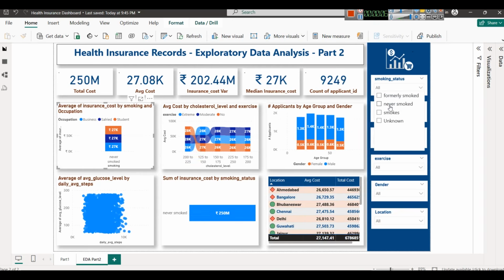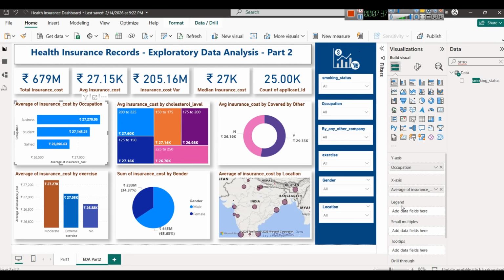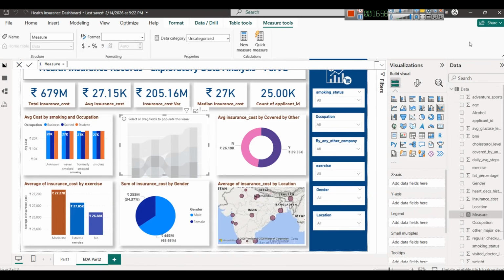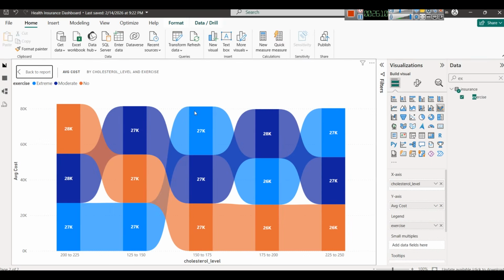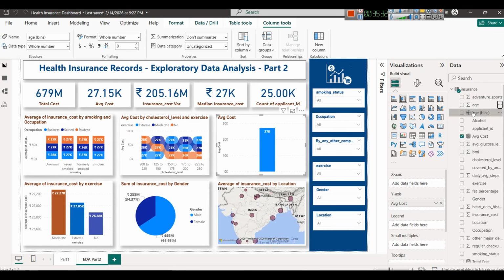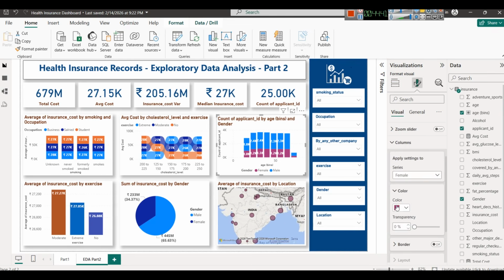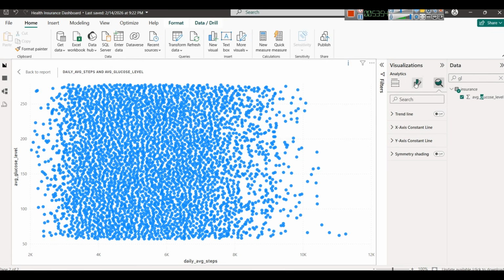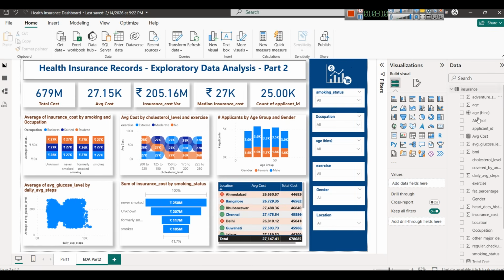Health Insurance Applicants Data Analysis Part 2 - Multivariate Analysis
📊 Health Insurance Records – Power BI EDA Dashboard | Part 2 | Numerical & Multivariate Analysis

In this video, Ankit Srivastava will guide you through Part 2 of the Health Insurance Records Exploratory Data Analysis project using Power BI.

Part 1 is already out where we covered data cleaning, basic transformations, and foundational KPIs. Now, in this advanced session, we shift our focus toward numerical variables and multivariate analysis to extract deeper business insights from the dataset.

In this tutorial, you will learn:

🔹 How to analyze numerical columns like insurance cost, cholesterol level, glucose level, daily steps, and age
🔹 Creating powerful DAX measures for Total, Average, Median, and Variance
🔹 Building interactive KPI Cards for executive-level dashboards
🔹 Designing multivariate visuals like:

Smoking vs Occupation impact on Insurance Cost
Cholesterol Level vs Exercise impact on Avg Cost
Age Group vs Gender applicant distribution
Smoking Status contribution analysis (Funnel View)
Correlation-style scatter visualization for Glucose vs Steps

You will also understand how to:
✔ Use slicers effectively for dynamic filtering
✔ Design professional dashboard layouts
✔ Present business-ready insights visually

This video is perfect for:

Data Analysts

Power BI Beginners & Intermediate Learners
Students preparing for Data Analytics careers
Anyone building portfolio-ready Power BI projects

If you want to level up your dashboard storytelling skills and understand how numerical data interacts across multiple variables, this session is a must-watch.

and then continue with this advanced breakdown.